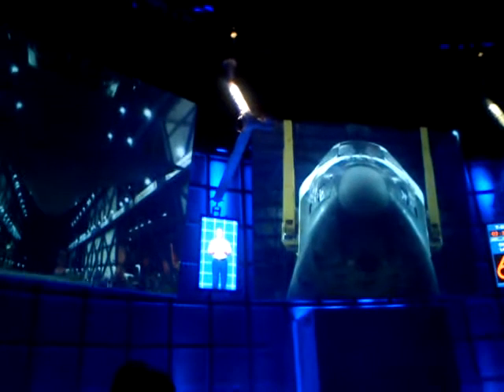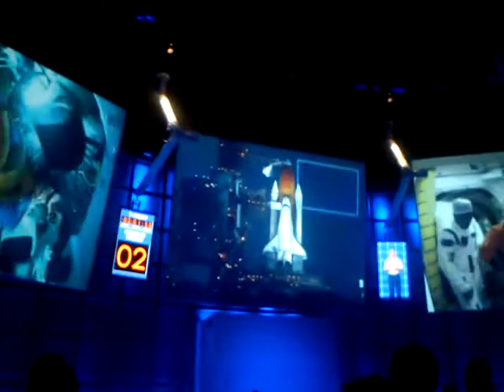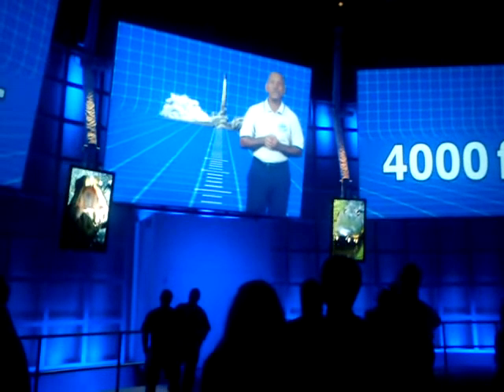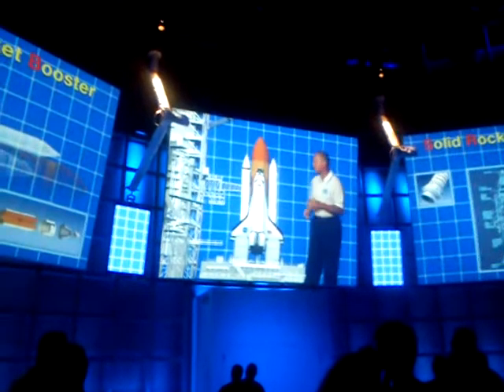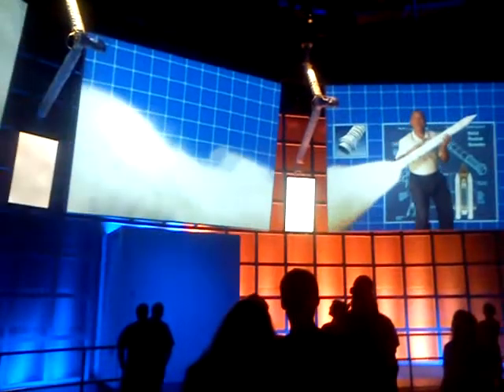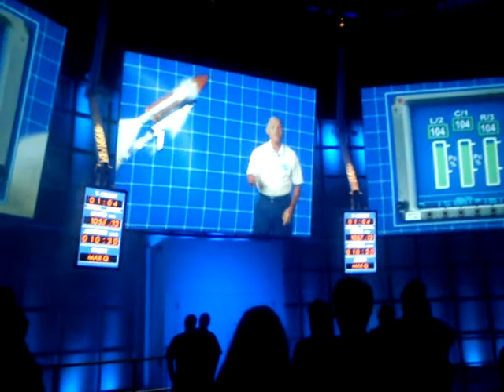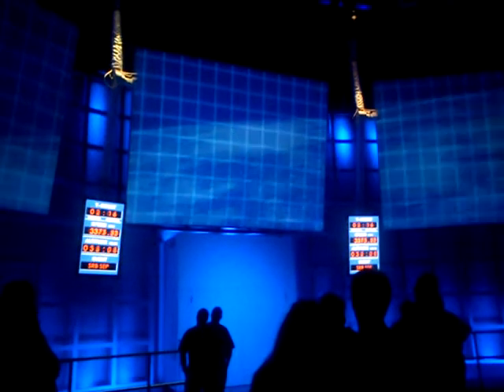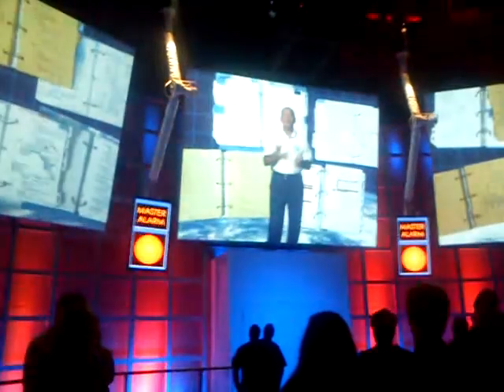Trip 2011: Shuttle Launch Experience Preparation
Preparation before enjoying shuttle launch experience at Kennedy space  center in Florida